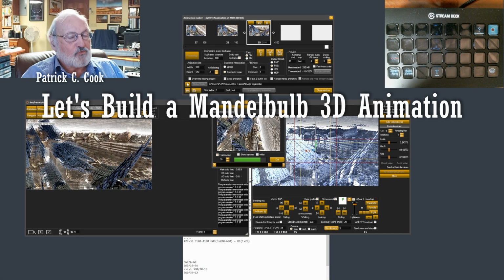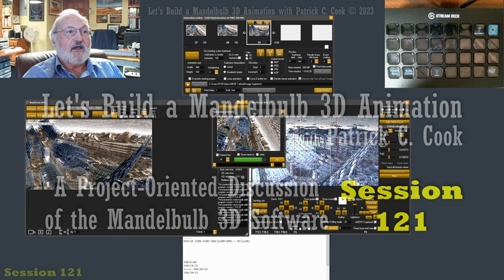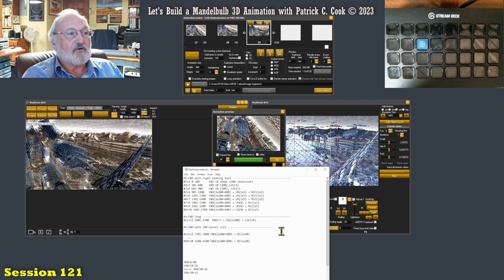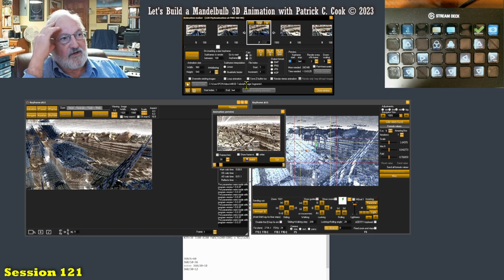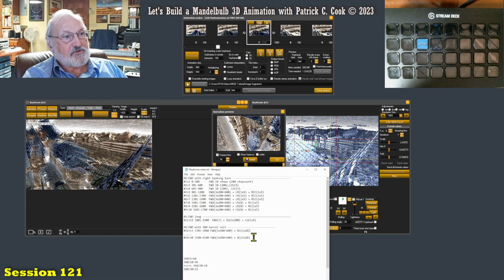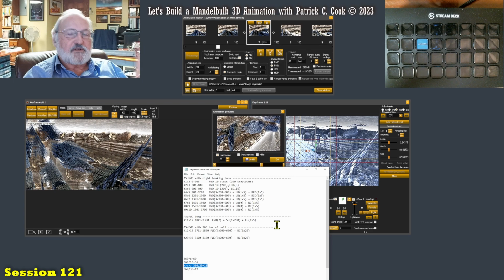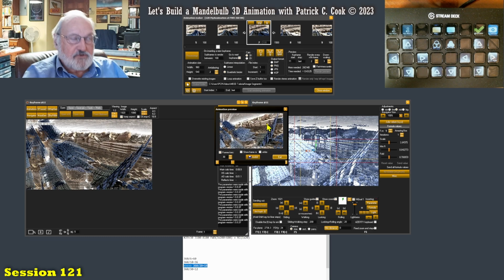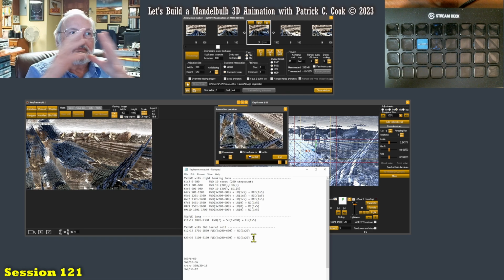TS1.121 - Reviewing last animation sequence (a forward barrel roll) - Mandelbulb3D Tutorial Series 1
Welcome to session 1.121 reviewing our last animation sequence (a forward barrel roll). This session is a continuation of the tutorial series for the Mandelbulb 3D fractal generator software application. Please refer to session 1.1 of this tutorial series for a list of the topics of each session. There will be 153 tutorial sessions once all are published to this channel.